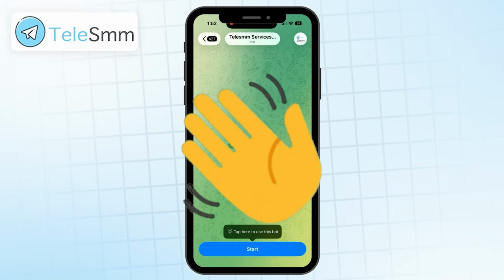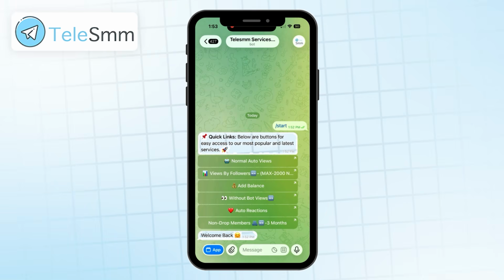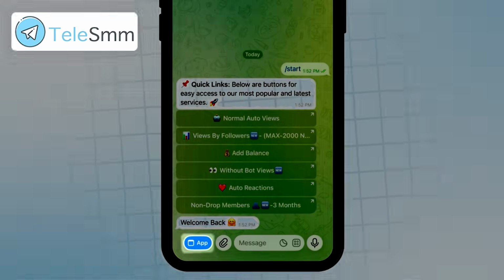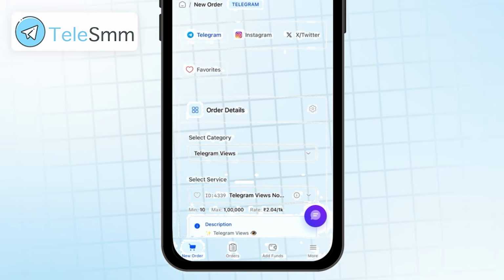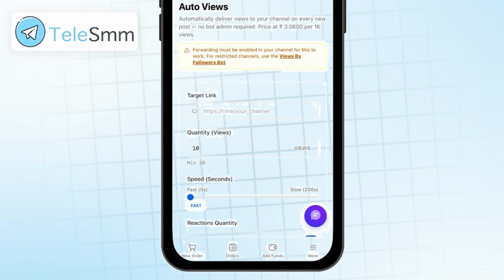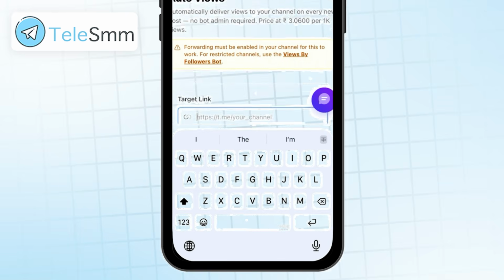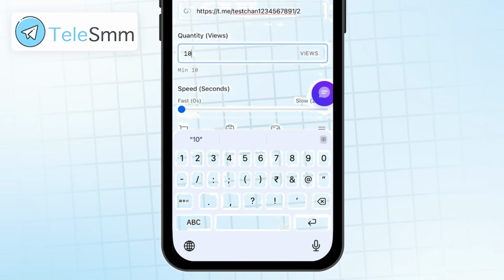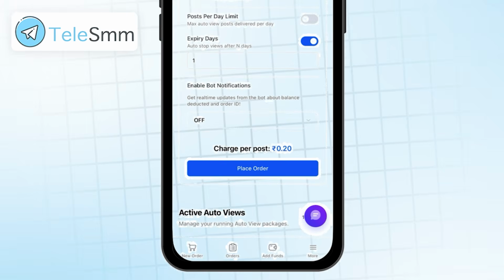🚀 TELE SMM Auto Views New Feature | Full Control via Mini App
Hey guys! 👋

TELE SMM Services Bot is back with a powerful new feature that gives you full control over Auto Views. 🚀

Now you can manage everything easily through WebApp, Mini App, or the official website (Telesmm.in).

✨ Features Included:
• Daily post limit system
• Expiry date control
• Pay as you go — no commitments
• Optional notifications

In this video, I’ve shown how you can set up and use Auto Views step by step in a simple way.

📈 Take full control of your channel growth and manage views effortlessly.